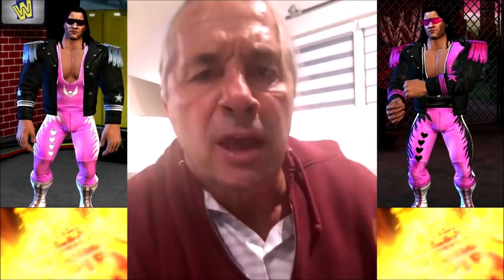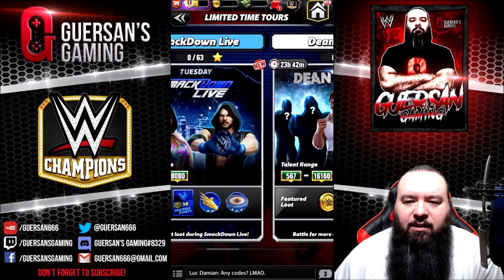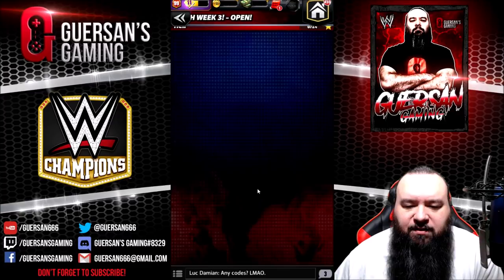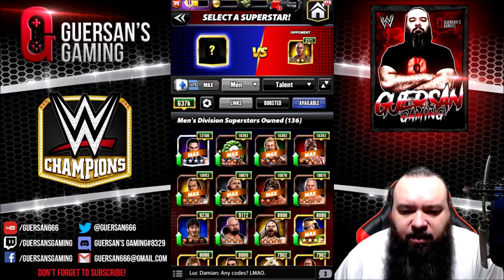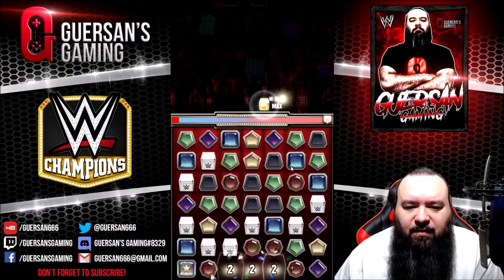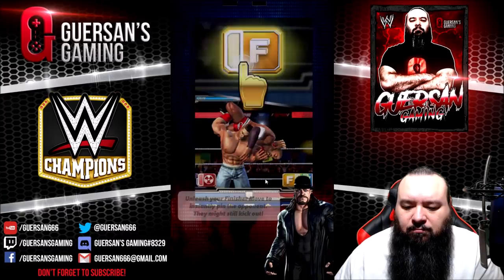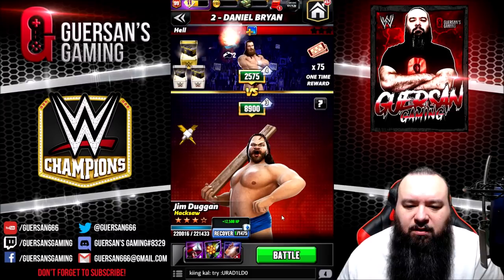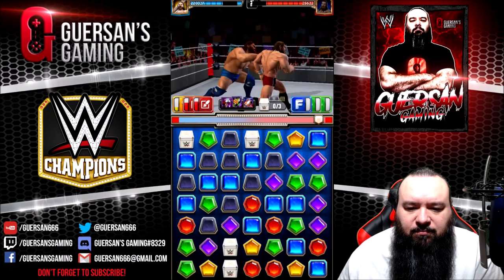Hacksaw Jim Duggan 4SB Hell Mode Gameplay 😈 / Zombie Rush Tour - Hell - Open / WWE Champions 🔥